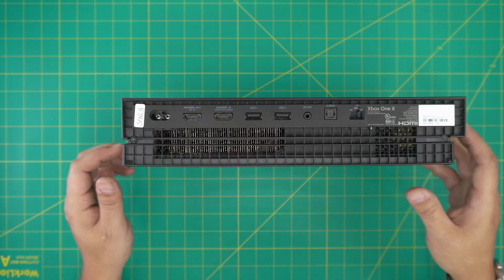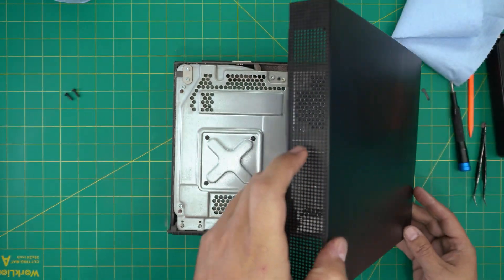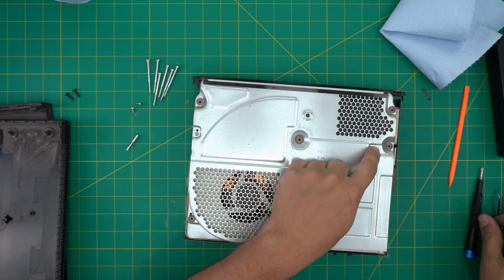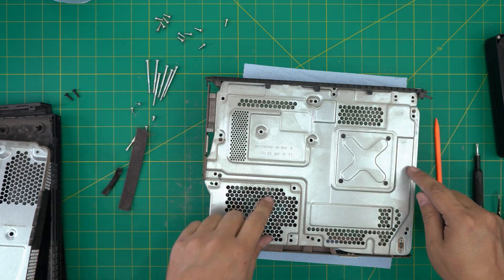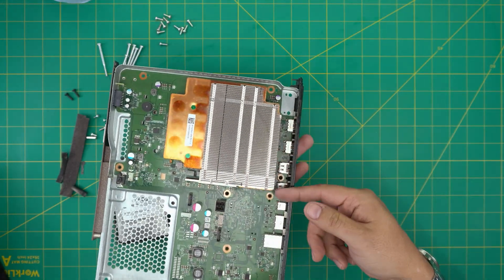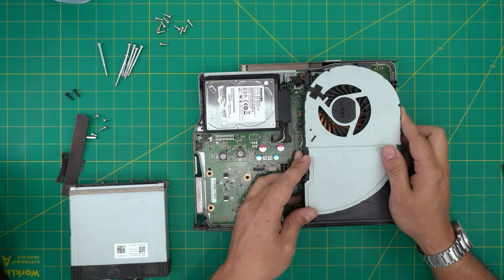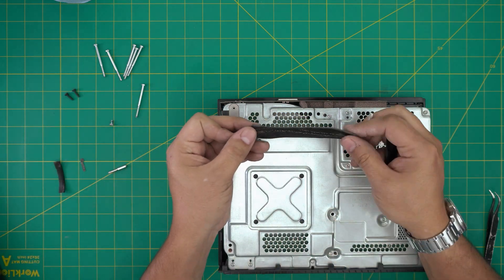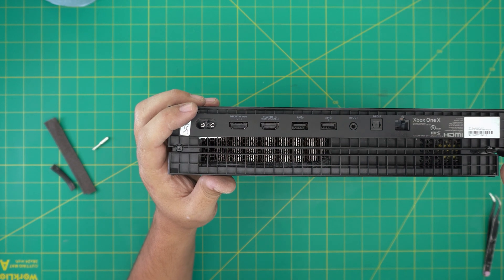How to Clean Xbox One X - Step-by-Step Guide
In this video i will show you how to Clean your XBOX One X STEP By STEP.

› Bitcoin: 1Gc6ekScTjvcnSHoFGvu7nbBo3cyYzfsAL
› Ether (ETH): 0x9dd9F855DAE0586980Ef7786E53e4E275BdC6985
› Litecoin (LTC): LTFQ14vaan4Fc3QqW3cn4NnWV7cvgrXWhk
› Bitcoin cash (BCH): qp4mecuy2q2rqvctdpuv5m0m05y6r8g64c3a48gf78
› TrueUSD (TUSD): 0x9dd9F855DAE0586980Ef7786E53e4E275BdC6985
› XRP (ripple) : rNBVHSfb3iZXYaWm491zVBzYfaxnNnAoCs
› Doge coin: DGspV9CkUqYJUb4ygNVz4aekmgmq5i12Pe